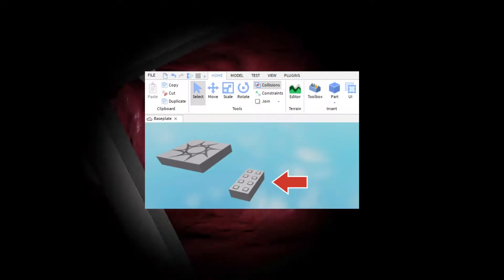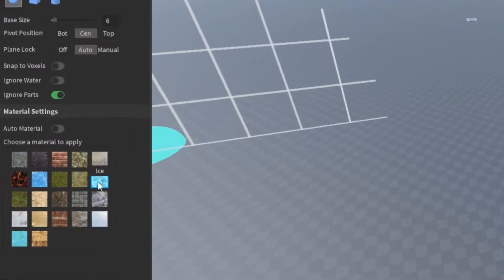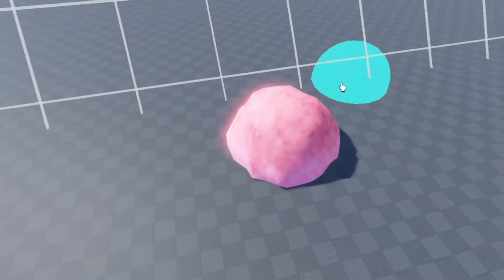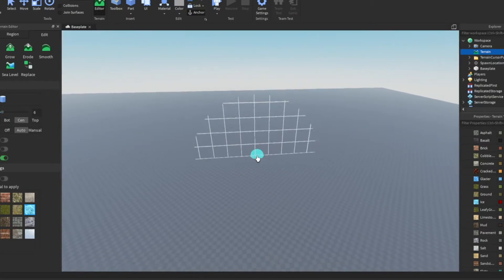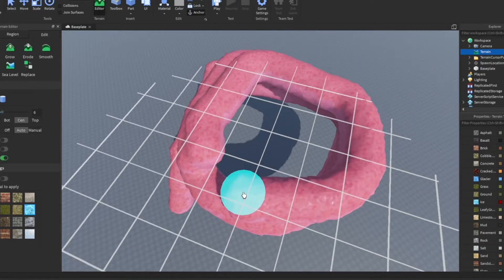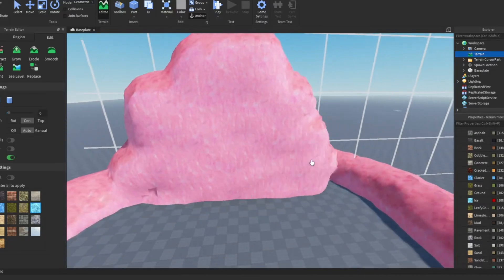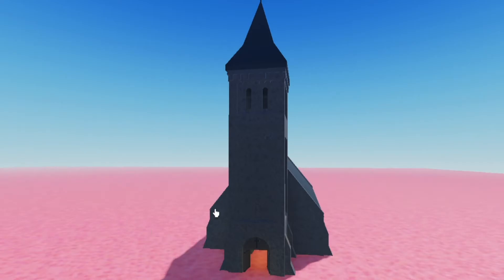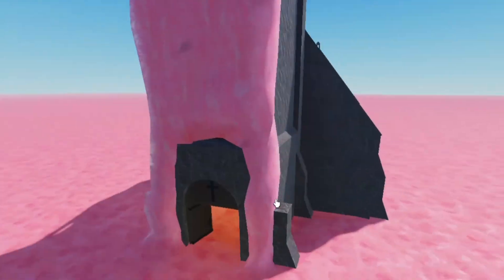How to Build with Flesh on Roblox!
Struggling to find something to build in Roblox Studio? Why not try building with flesh. The meat rots after a view days if you do not take care of it properly.
Flesh pits are creatures too...